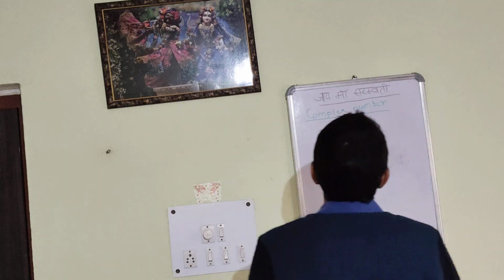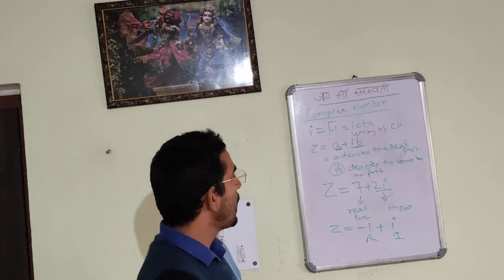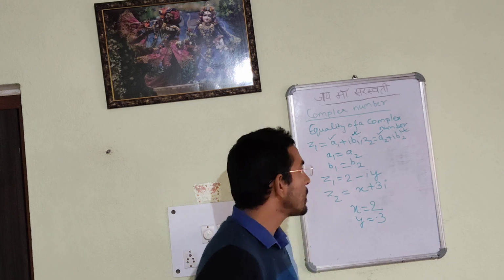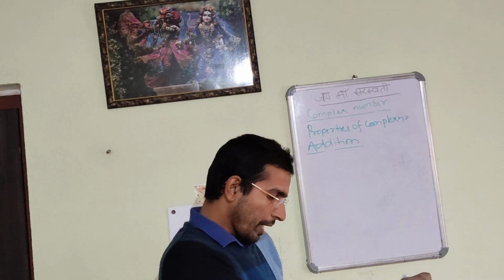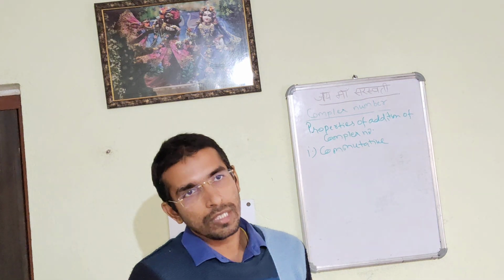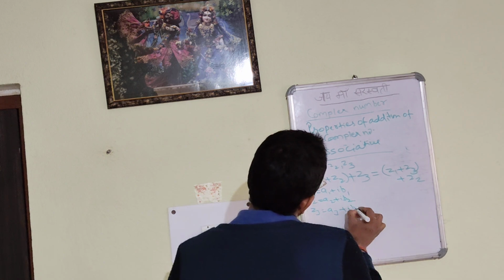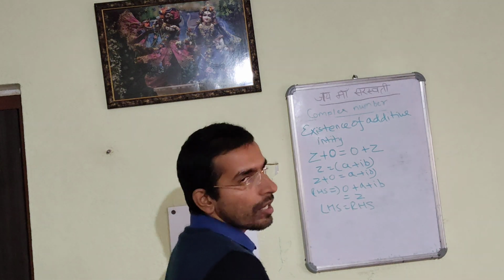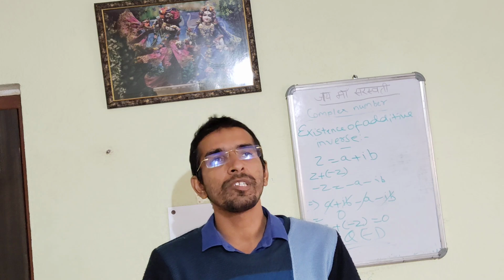complex number part 2